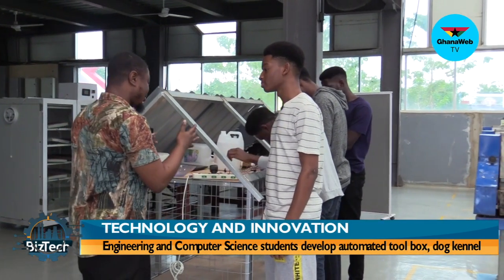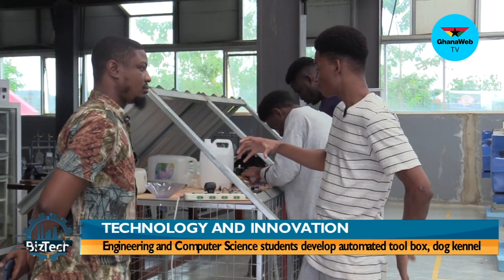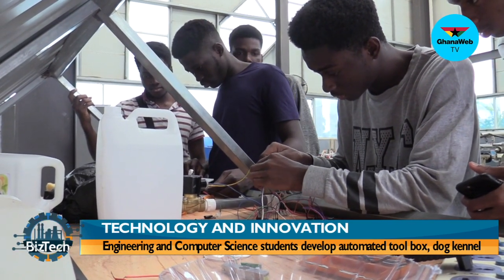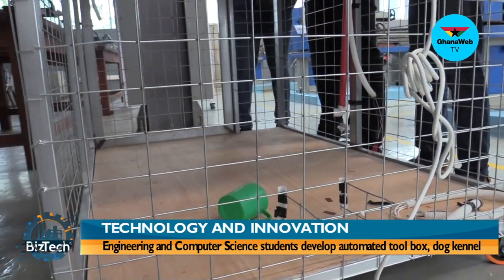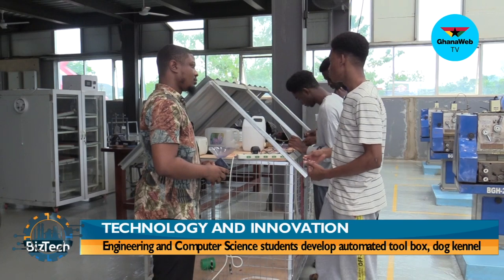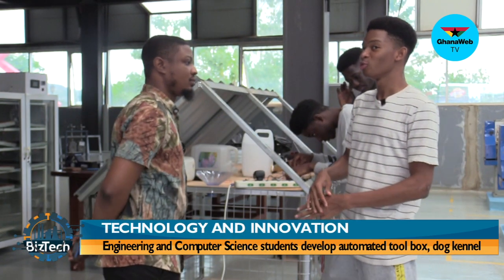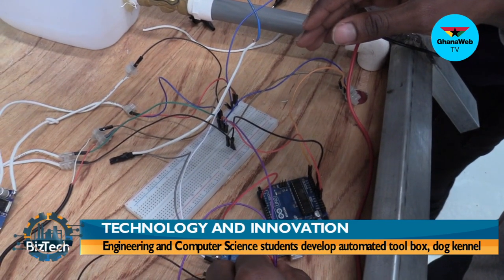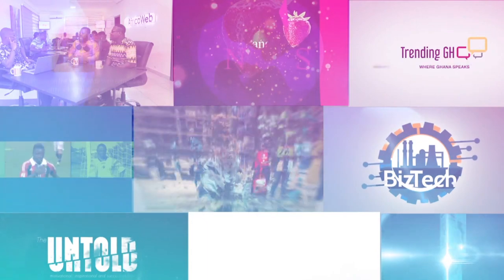Automated dog kernel to operate on motion sensors - Jefferson Geraldo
Jefferson Geraldo, a student of the Academic City University College explains the operation of the automated dog kernel.